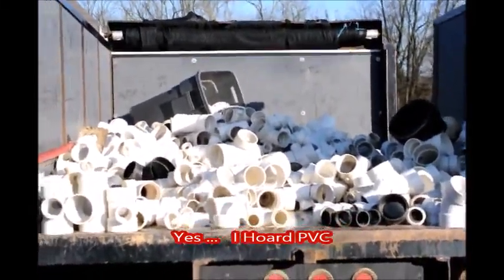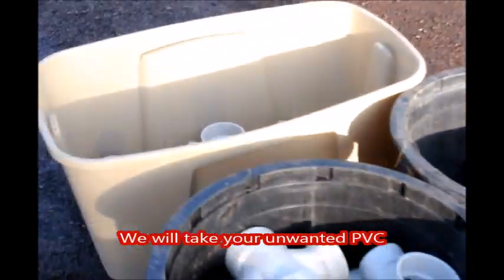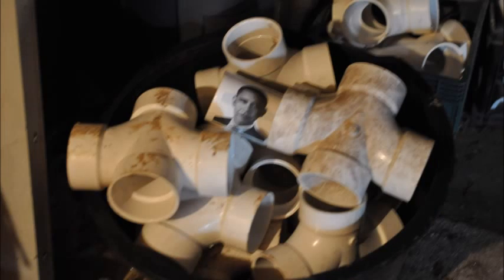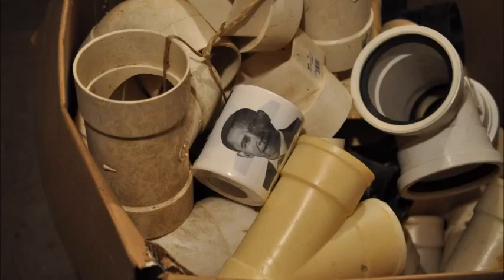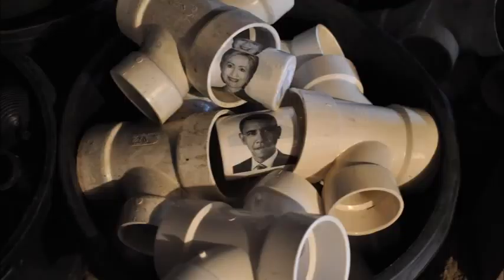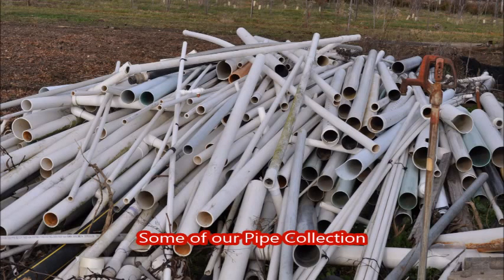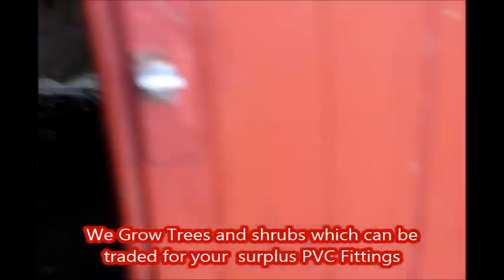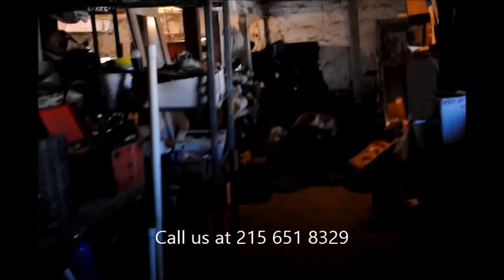About PVC Collecting at HH Farm